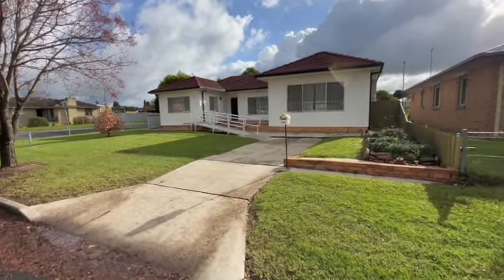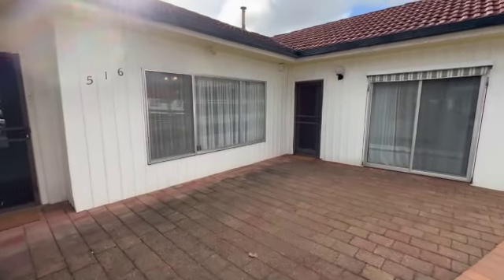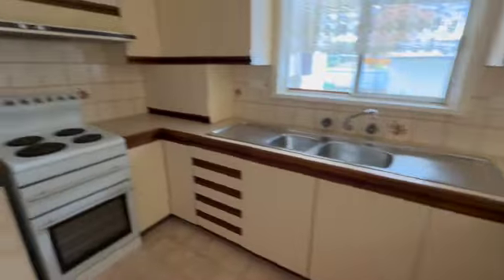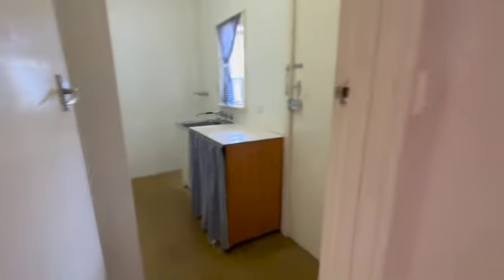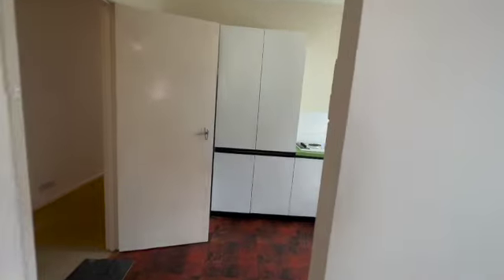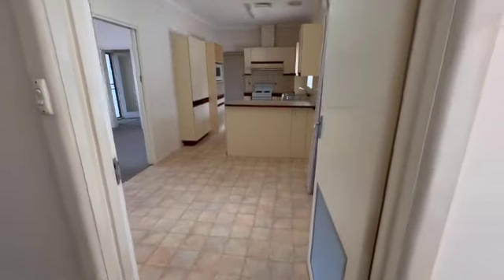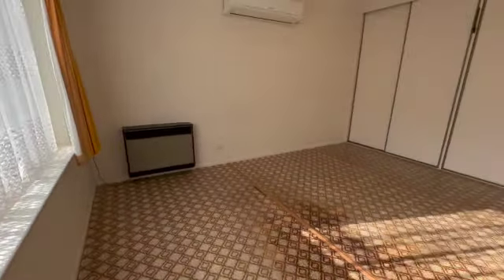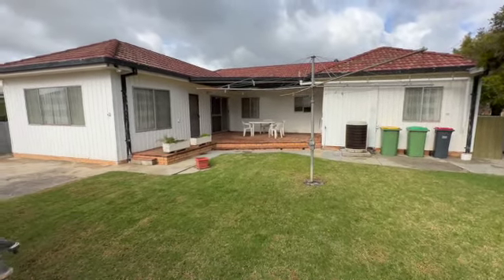516 Marshall St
House & Unit Opportunity
3 Bedroom house, with attached 2-3 bedroom unit. Ideal extended family or Investment.

Situated on a corner block, within easy walking distance to shops etc, the property could lend itself for multiple usages. Consider a Grandparents home attached to yours, teenage kids retreat, invest and lease out both separately with an upgraded metre box etc.

The house offers 3 bedrooms, a formal lounge, gas heating, kitchen meals, main bathroom, separate laundry.
The unit features 2 a large formal lounge, kitche, master bedroom with semi-ensuite configuration, combined laundry and then there is a large rumpus or hobby room. This space could be utilized as a third bedroom if required.

The corner block has more potential with some imagination and incluses a large double garage, which too could divided in the instance you have separate tenancies. Food for thought!

Yes, definitely a little different configuration with varied use of make it a small block of units!